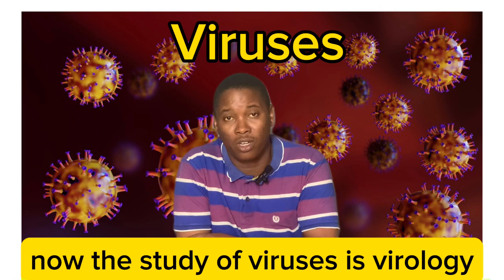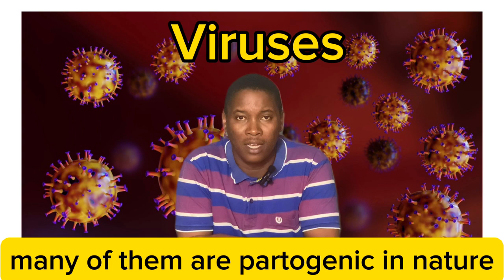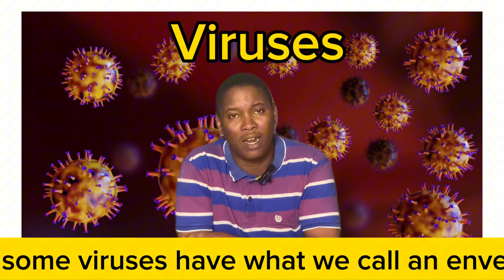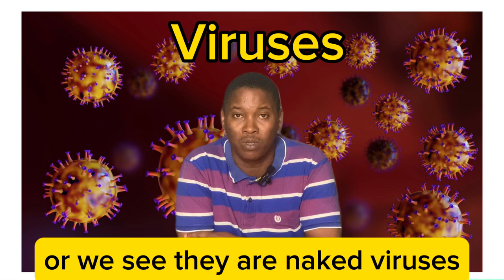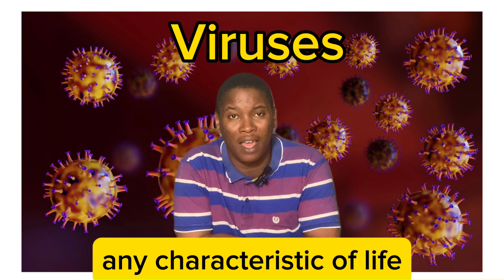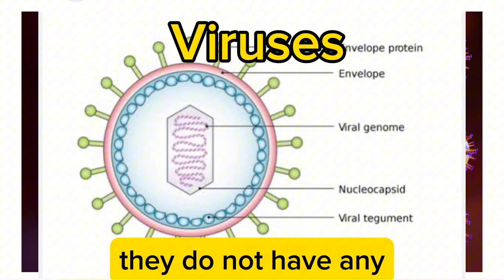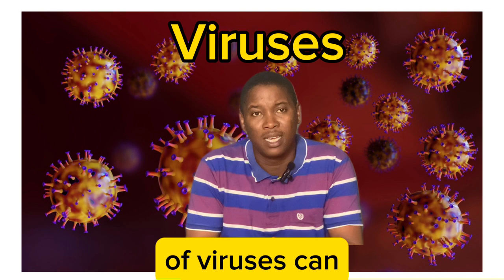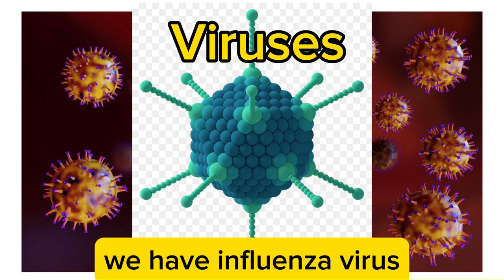Viruses Pt1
🔬 Welcome to the first installment of our groundbreaking series, "Decoding the Microscopic World," where we dive deep into the fascinating realm of viruses! In this episode, we unravel the mysteries surrounding these tiny entities that shape the course of life on our planet. Get ready for a journey through the intricate world of virology!

🦠 In Part 1, we'll explore the basics of viruses – from their structure to their unique mode of infection. Join us as we break down the science behind these microscopic invaders, shedding light on their role in both human health and the broader ecosystem. Whether you're a science enthusiast, student, or just curious about the unseen forces shaping our world, this video is for you!

🔍 Topics covered in Part 1:
1️⃣ Viral Structure: Unraveling the intricate anatomy of viruses.
2️⃣ Replication Process: Understanding how viruses hijack host cells.
3️⃣ Types of Viruses: Explore the diversity of viral families.
4️⃣ Impact on Health: Discover the dual nature of viruses in human biology.

🌐 Join us on this educational journey as we venture into the microscopic landscapes that impact us all. Don't forget to hit the subscribe button to stay updated on the upcoming episodes in this series, where we'll delve into specific viruses, their history, and the latest advancements in virology.

Remember, knowledge is power, and understanding viruses is crucial in our ever-evolving world.

Thank you for joining us on this scientific adventure into the realm of viruses. Until next time, stay curious!